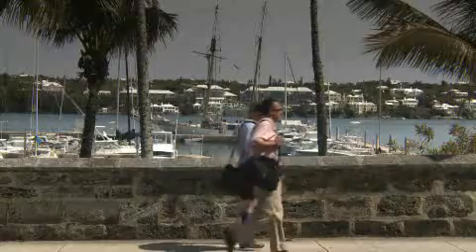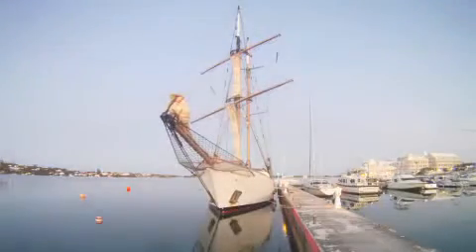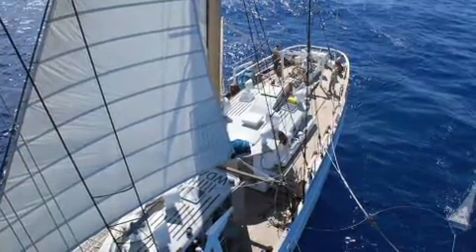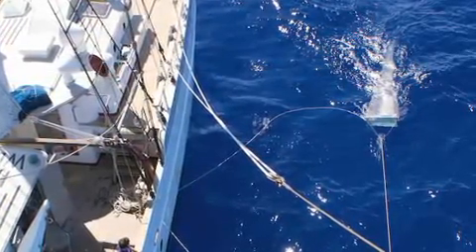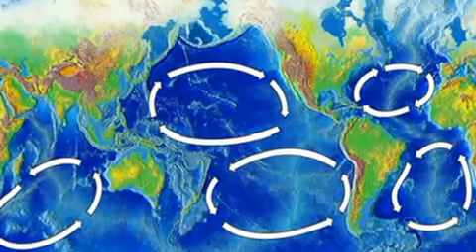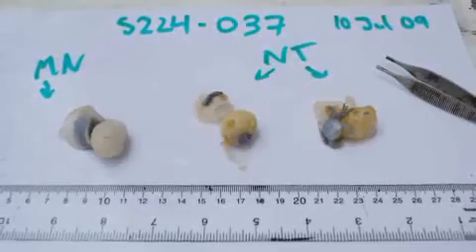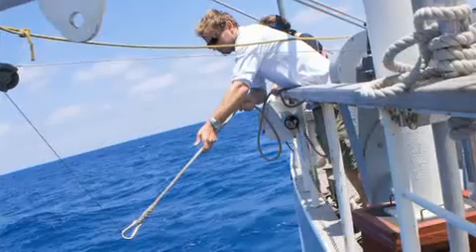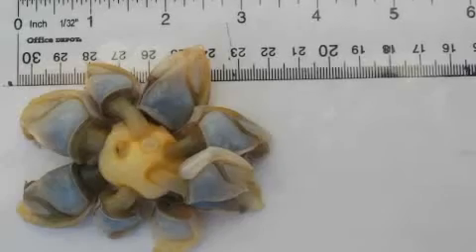Preparation for Departure-June 10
The crew provisions the ship with fresh produce, Captain McGuire describes the ship and the port, and Chief Scientist Proskurowski introduces the science objectives.